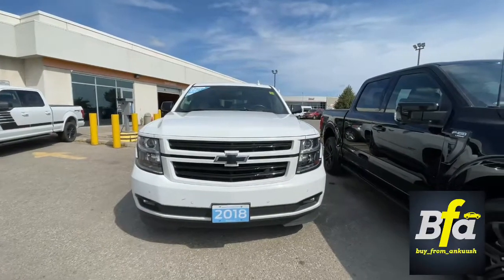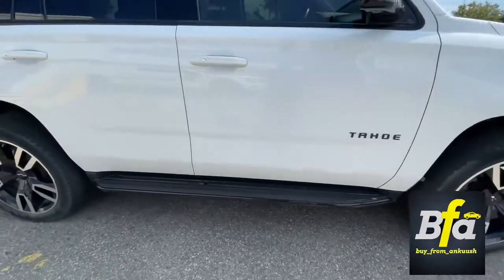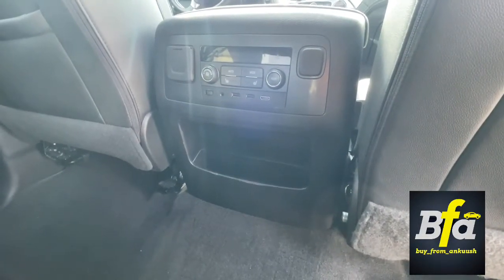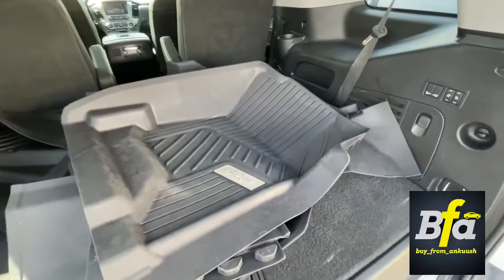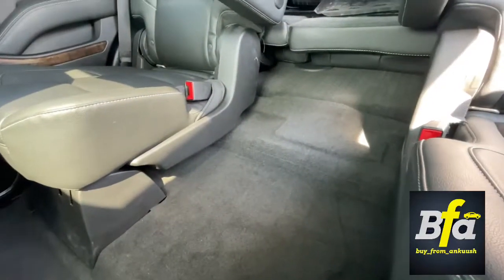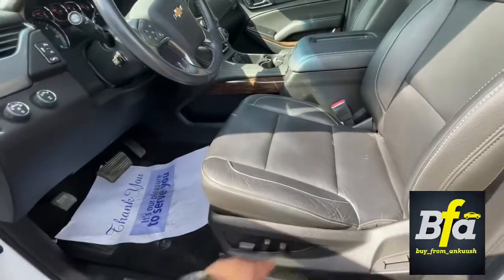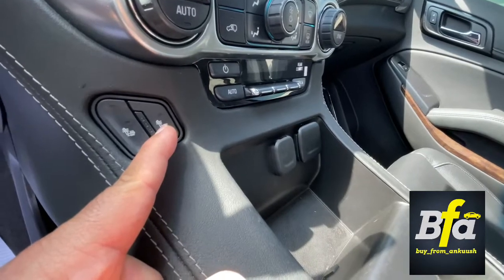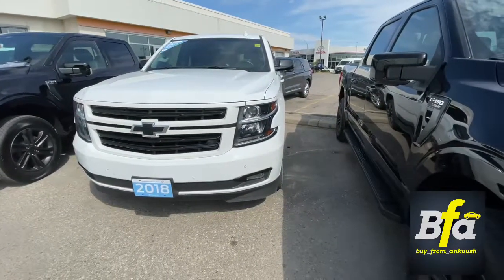2018 Chevrolet Tahoe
Your one-stop for car buying solutions. Let’s get your dream ride.